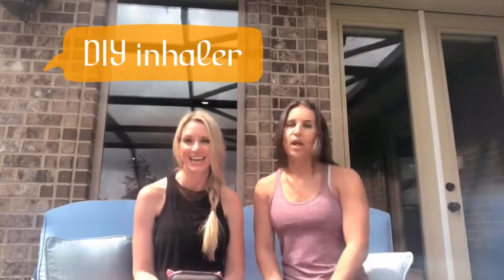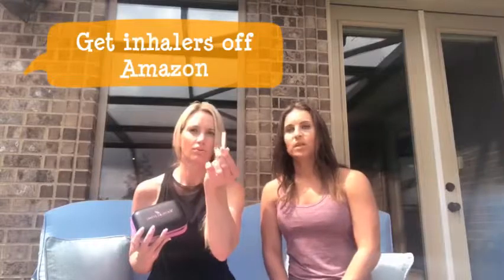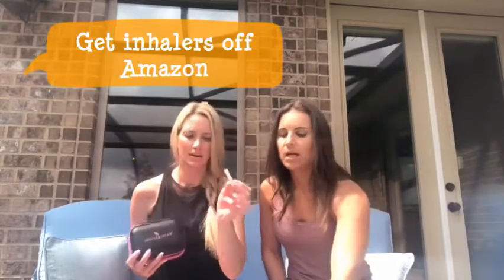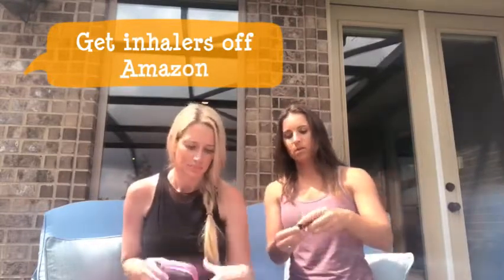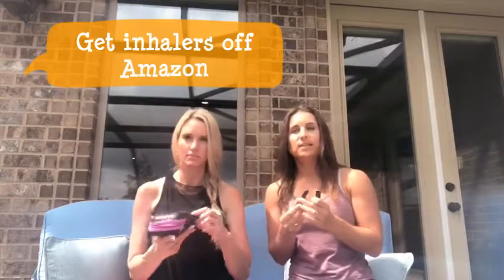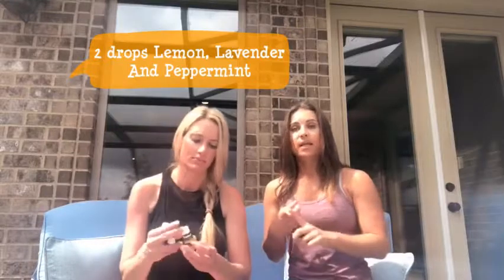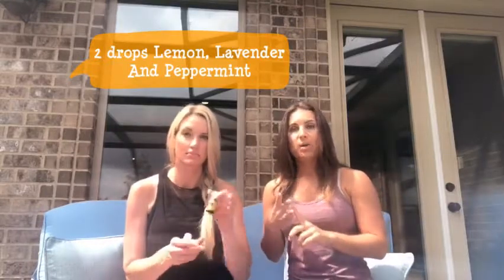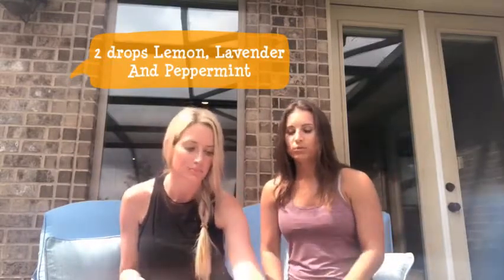DIY essential oil inhaler